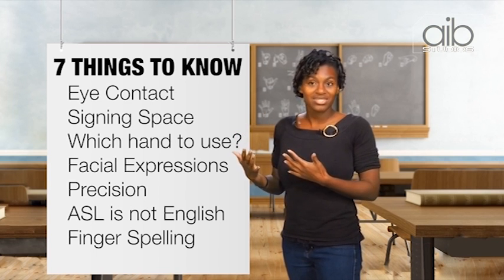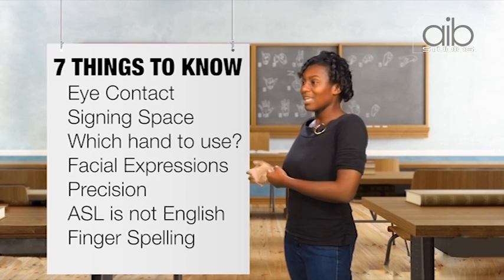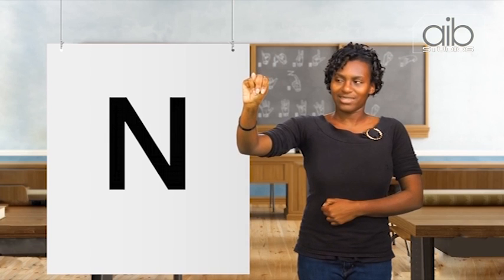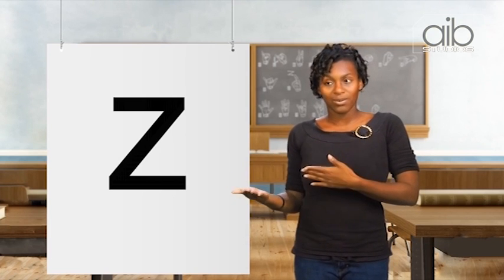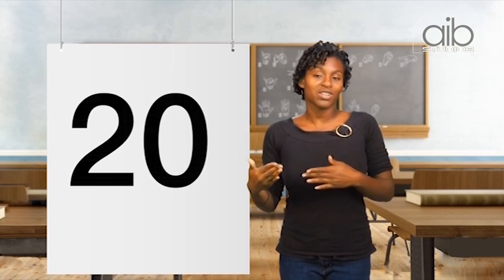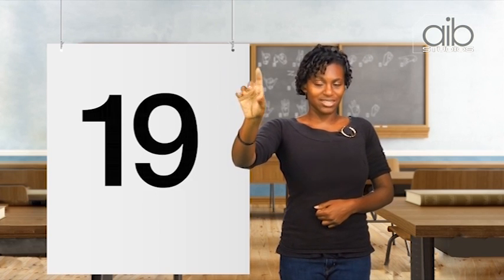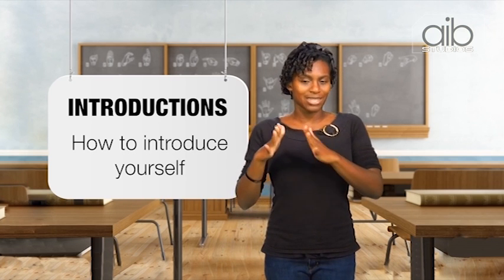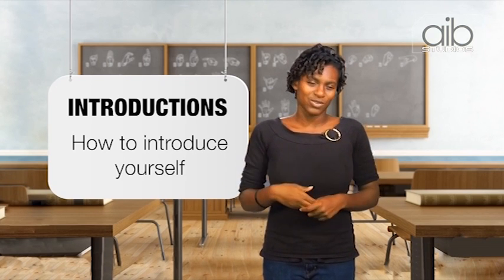Basic Finger Spellings | ASL for Beginners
Hello, Welcome to The AIB Network Channel. In this amazing video,
we will show you Basic finger spellings | ASL for beginners. We hope you like this video!

Lampre Introduces us to the basic finger spellings of American Sign Language.
Whether this is the first time you have seen ASL, or you're here to refresh your memory, Lampra sets a pace that is easy to follow.
In this first episode of the season, we cover 7 important things to remember, the ABCs, numbers, Introductions, emotions, and how to say farewell.
With websites and places to learn, Lampra starts to equip us with all of the needs to get this language down!

What is the difference between ASL and fingerspelling?

Answer: Fingerspelling is the process of spelling out words by using signs that correspond to the letters of the word.
An ASL user would use the American Fingerspelled Alphabet, (also called the American Manual Alphabet).
Or maybe there is a sign, but it is just as fast or faster to fingerspell the word.

What are the 4 rules of fingerspelling?
Expressive Rules:
Mouth the whole word NOT the individual letters.
Keep your hand just below your chin and over to your shoulder.
Keep your elbow down and close to your body, with your arm relaxed.
DO NOT BOUNCE YOUR HAND/LETTERS.
Do not move your hand horizontally.
Do not look at your hand while fingerspelling.

OUR VIDEOS:

*Hello Taekwondo! | Block, Strike, Grapple!

*Hola Adventures in Spanish with Señora Lisa | With Feeling!

*Criminal Justice Reform | Atlanta Speaks with Dr. John Eaves

fingerspelling phonics
what is fingerspelling
fingerspelling game
asl fingerspelling practice game
fingerspelling method
asl fingerspelling chart
American sign language, asl,sign language